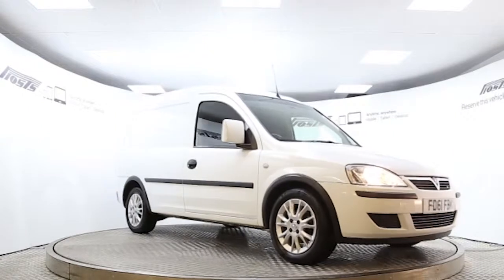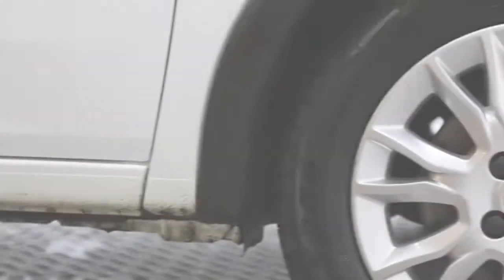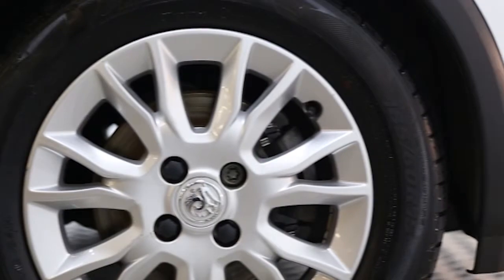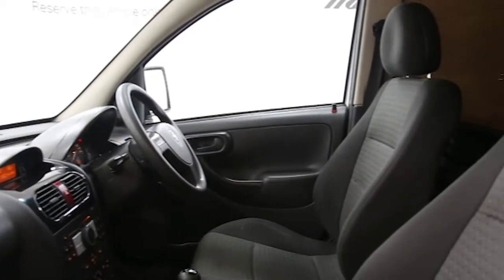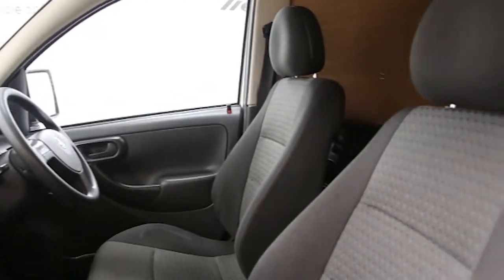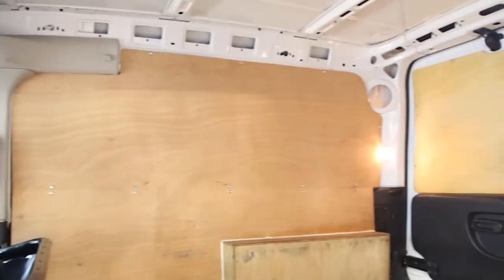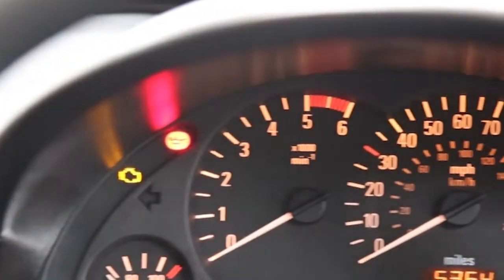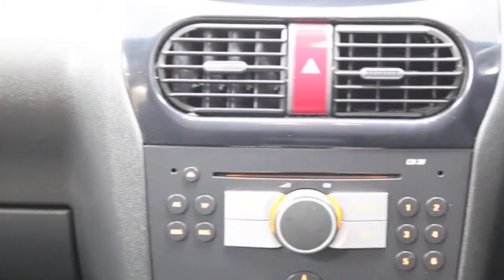FD61FBK Vauxhall Combo | Used Vauxhall Combo | Frosts4Cars Sussex